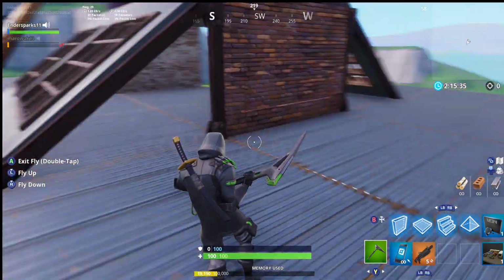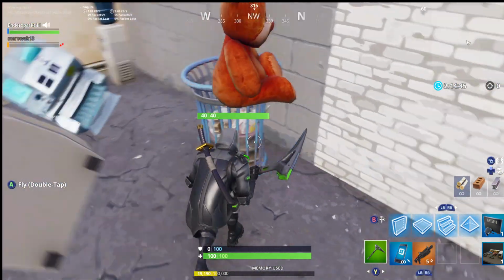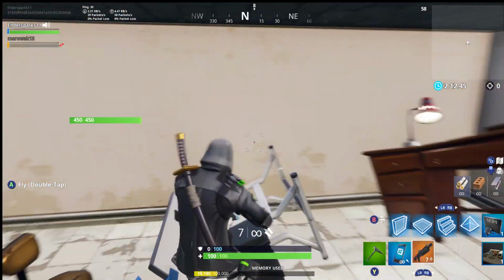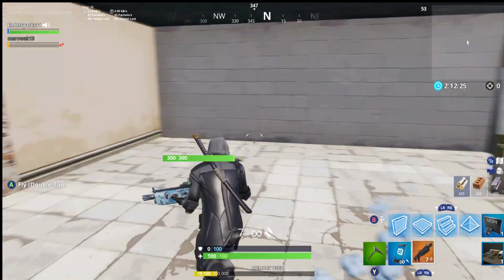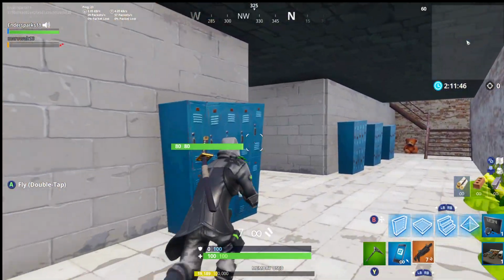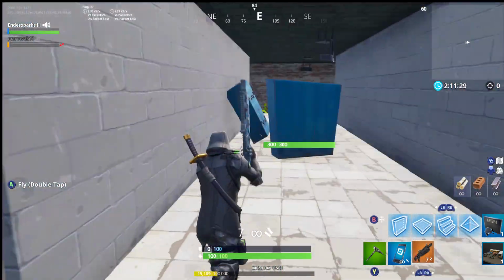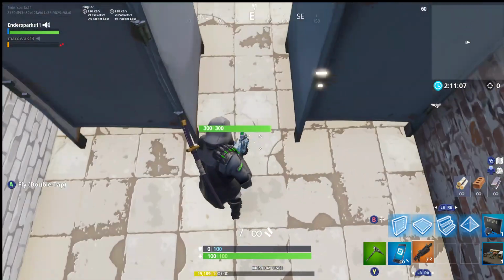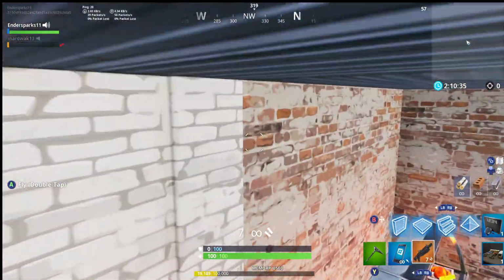FortniteBlockParty Haunted Hallways!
Welcome to Haunted Hallways/ Scary School